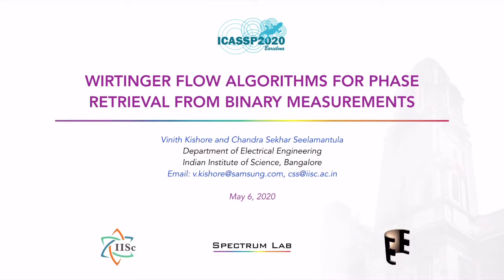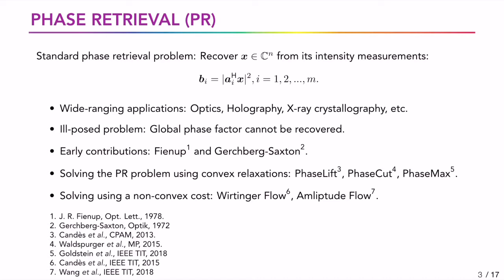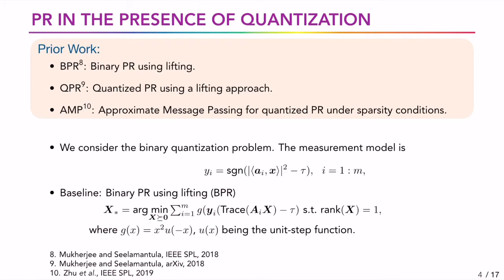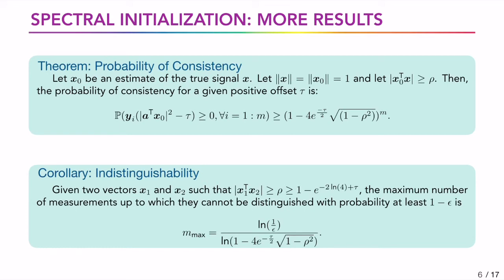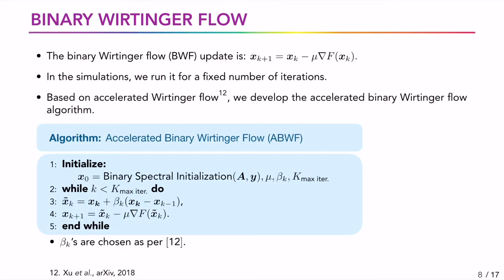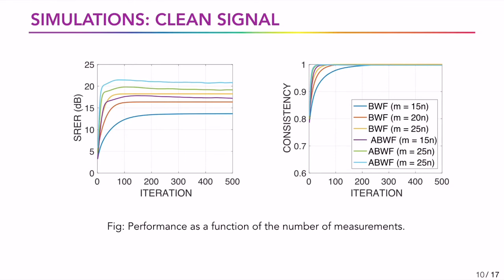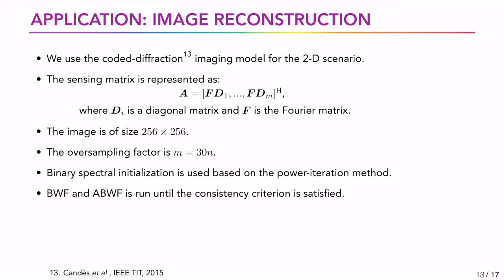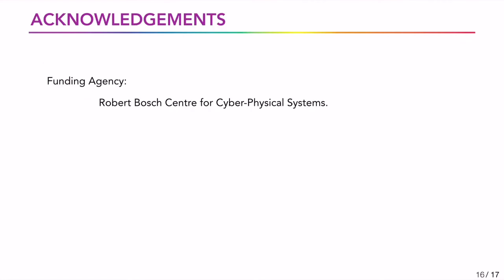Wirtinger Flow Algorithms for Phase Retreival from Binary Measurements.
Conference: ICASSP 2020, Barcelona

Authors: Vinith Kishore and Chandra Sekhar Seelamantula

Abstract:
We consider the problem of Binary Phase Retrieval, wherein we attempt to recover signals from their quadratic measurements, which are further encoded as +1 or −1 depending on whether they exceed a threshold or not. Binary encoding is the extreme case of quantization in the phase retrieval setting and has been introduced only recently. We formulate a consistency based non-convex cost function, which requires the signal estimate to agree with the binary measurements. Since lifting the measurements does not scale well with respect to the signal dimension, we solve the problem using Wirtinger Flow and the recently proposed accelerated Wirtinger Flow algorithms. We also propose a spectral initialization for the binary measurement model. The proposed algorithms have low computational complexity and also scale well with respect to the signal dimension. Simulation results show that the Wirtinger flow solution to the Binary Phase Retrieval problem is nearly on par with that obtained using the principle of lifting – the loss in signal-to-reconstruction error ratio (SRER) is about 1 dB, but the consistency with the binary observations is 100% in the absence of noise. Further, simulation results show that the accelerated binary Wirtinger flow gives a 3 dB improvement in SRER over binary Wirtinger flow.